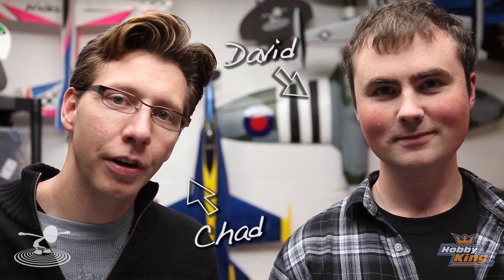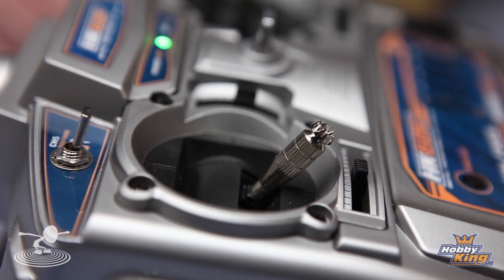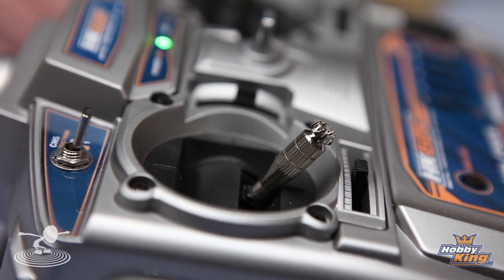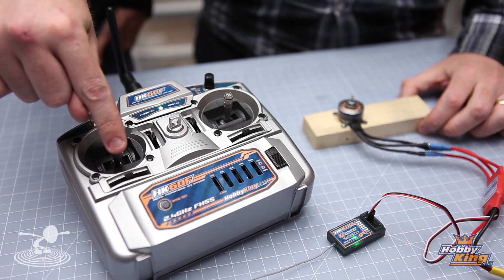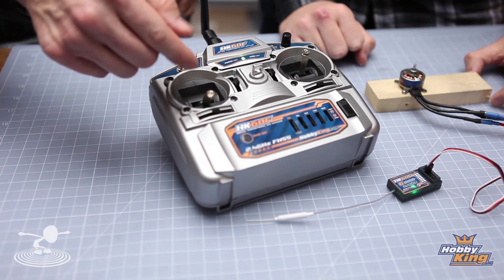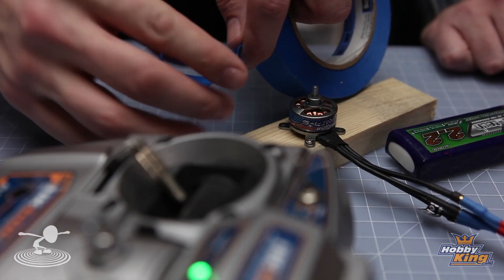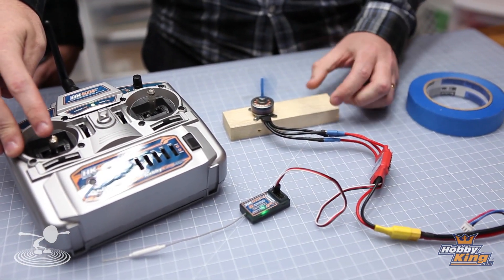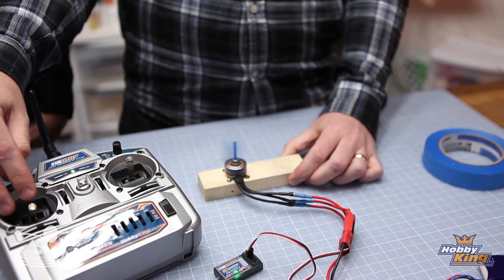Flite Test - Throttle End Points - FAST TIP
In this episode of Flite Test, Chad and David give us a fast tip on setting your throttle end pionts, and also how to change the direction of your motor. Watch to learn more!